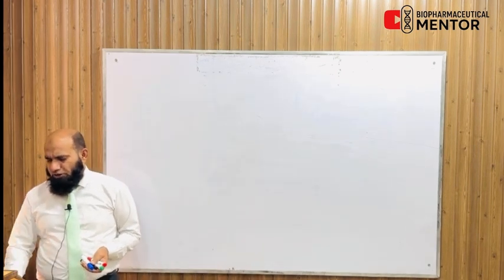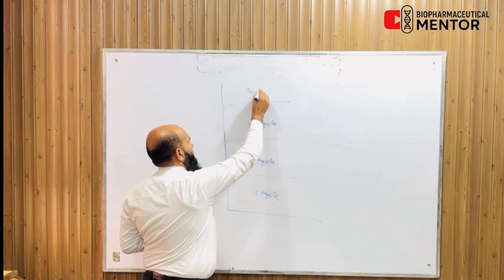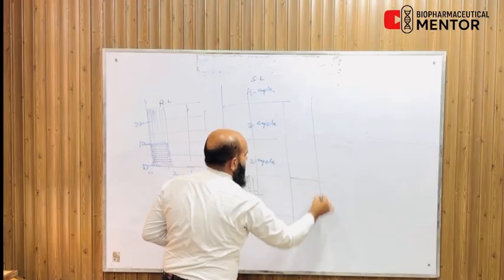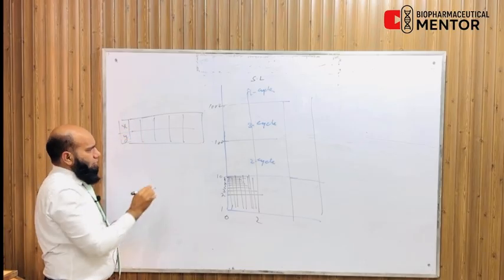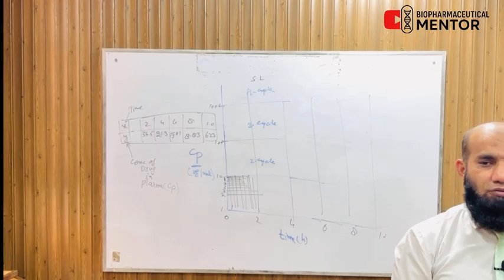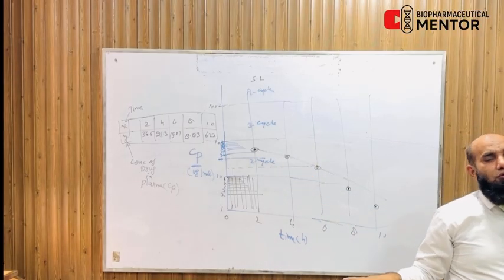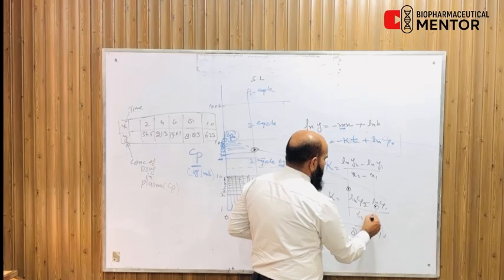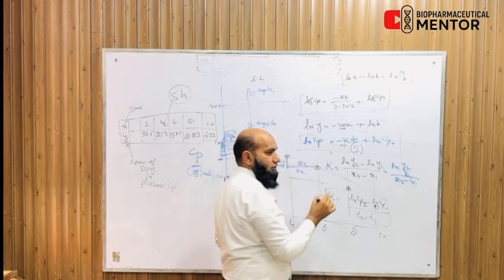Construction of Semi Log Graph